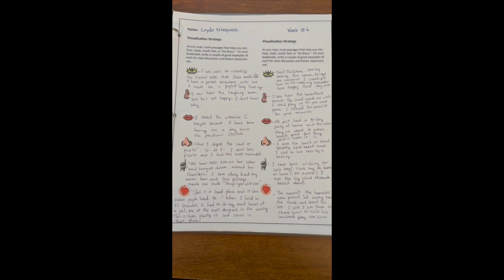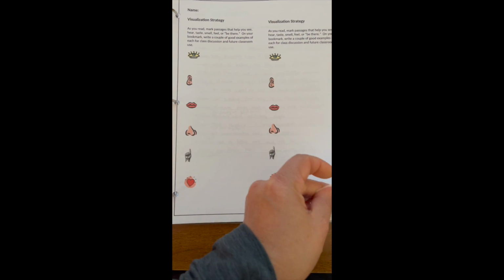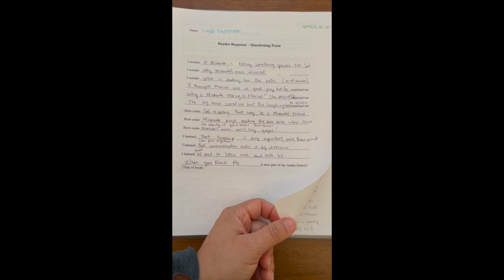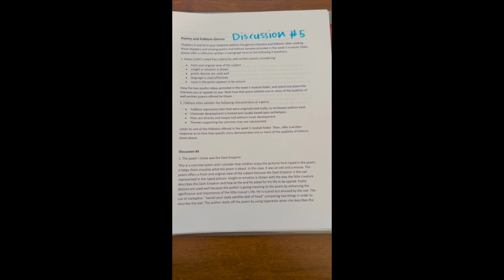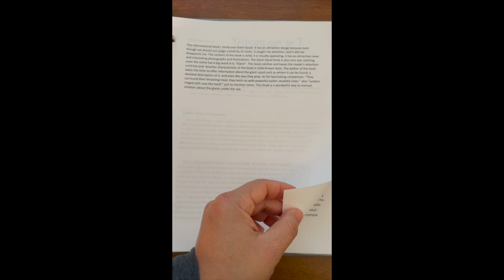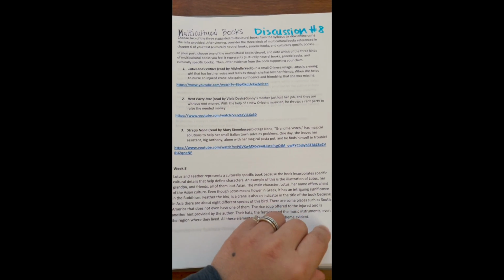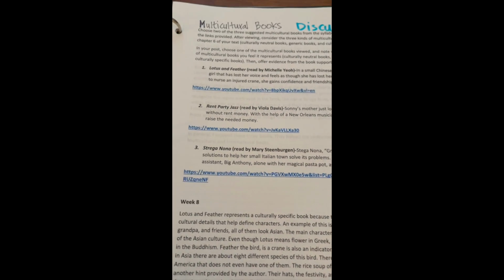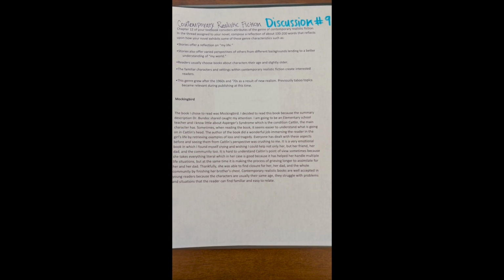Literacy Portfolio READ 3305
This video is about Literacy Portfolio READ 3305